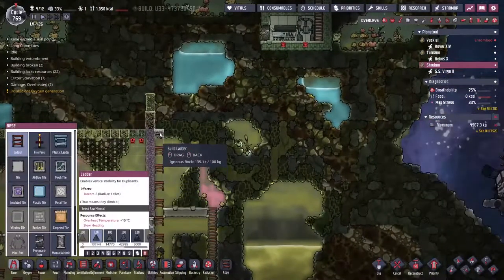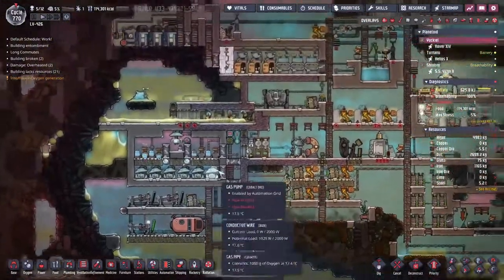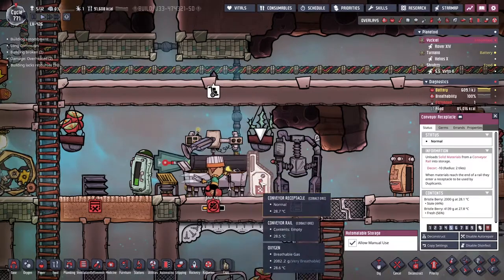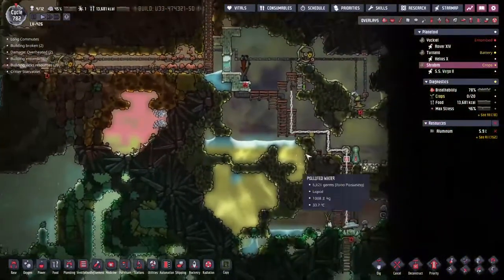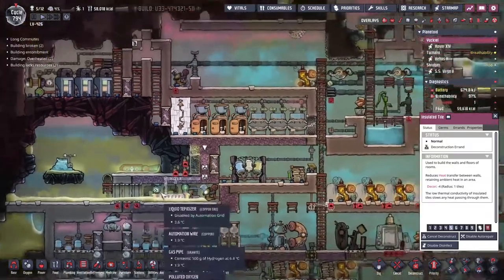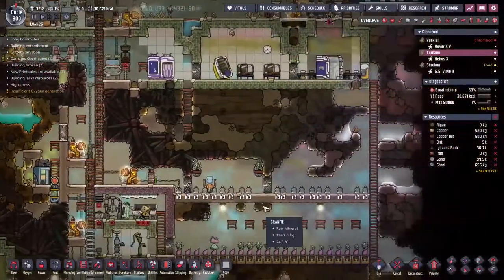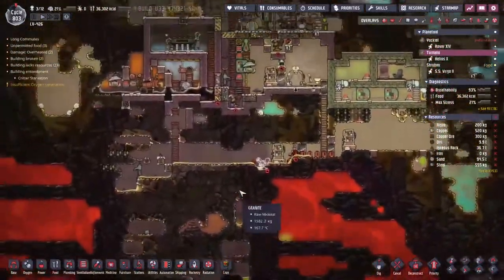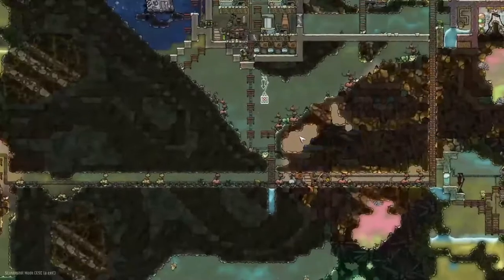A bridge for slime | ONI spaced out DLC Episode 29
Water, Oxygen, LIFE!! it's all running out and we must somehow overcome it all